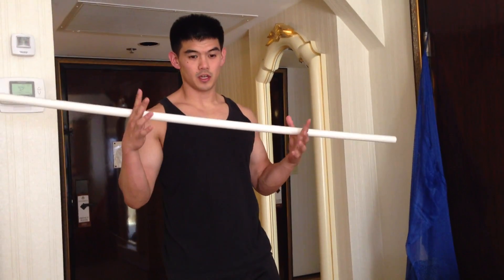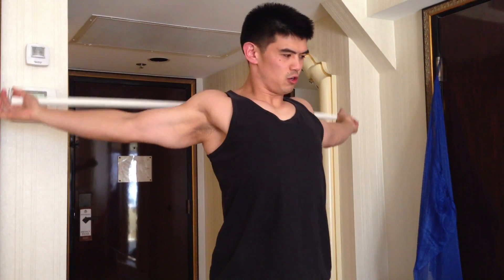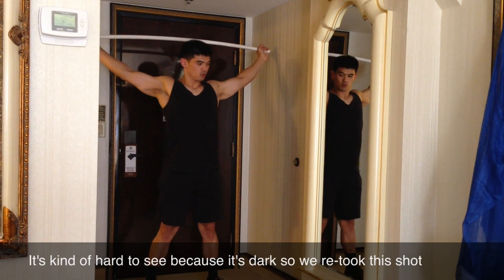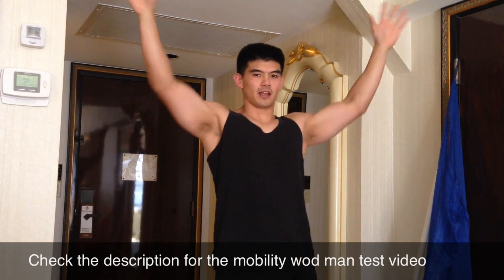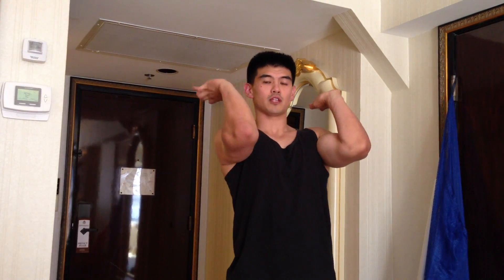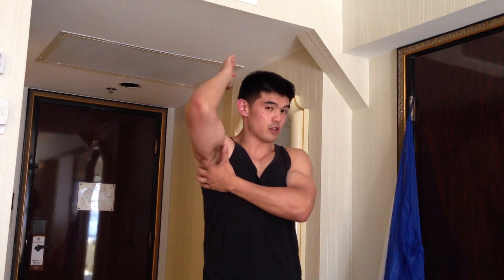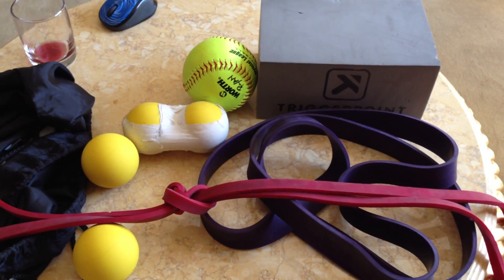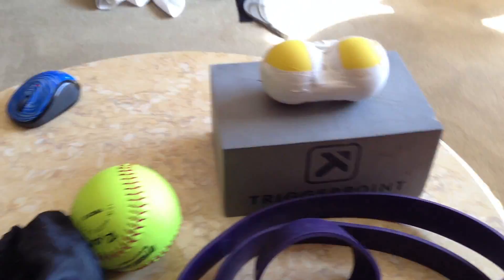Make your own Overhead Squat mobility kit Day 8/14 Episode 8 Broke Leopard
Becoming a Supple Leopard Book on Amazon